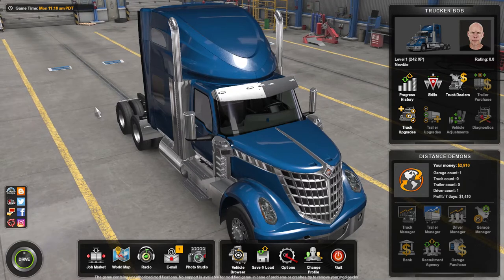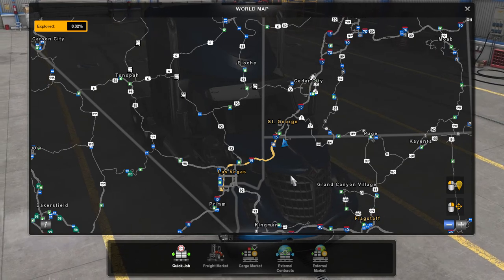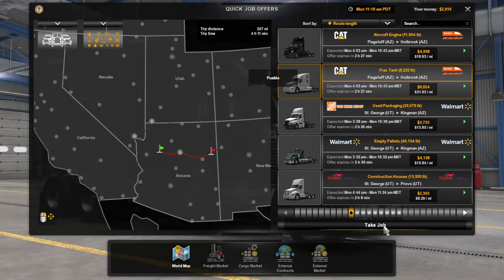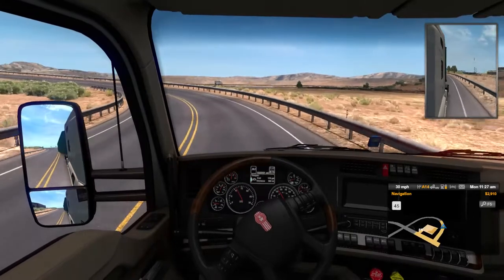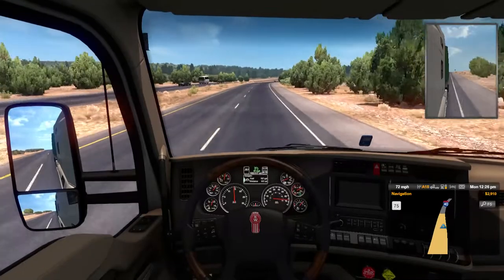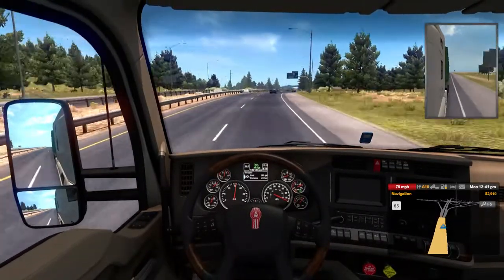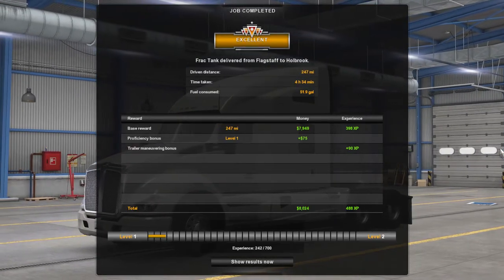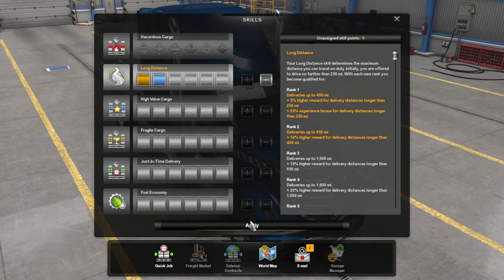Trucking Story #2 - First real load - Flagstaff to Holbrook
First Quick Job after initial game assigned load.

In this video you will get to see the e-mail system, a brief look at a truck dealer and how it opens up a new city, as well as further e-mails that deal with opening the bank and special transport jobs.

This video is a bit longer than I would have expected initially because I did get one of the harder drop off points and I struggled quite a bit to park, just so everyone is aware.  It is really about 10-15 minutes of drive time here, with a bit of explanation of the job market in the beginning and then the parking fiasco at the end.  But hey, capturing these game play videos in real time will make for that.